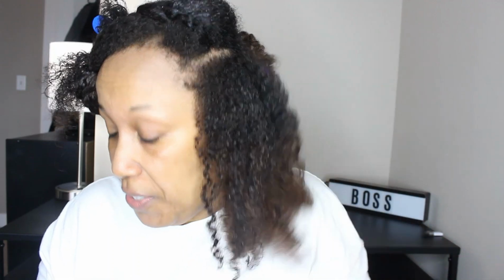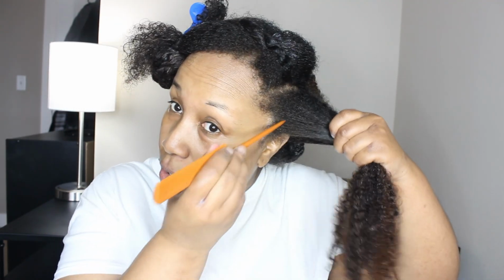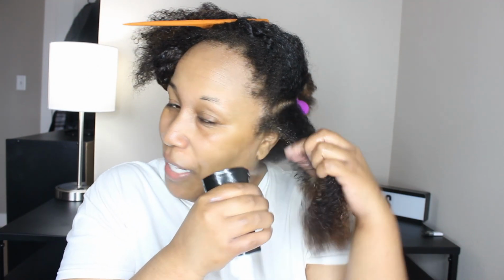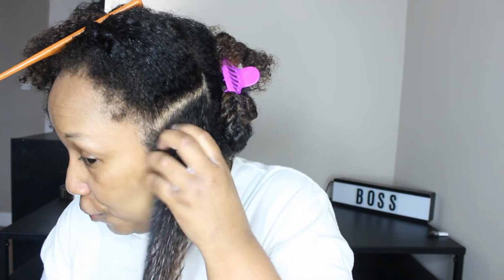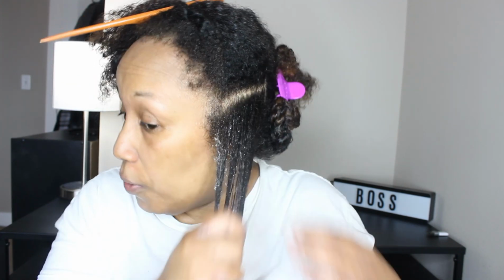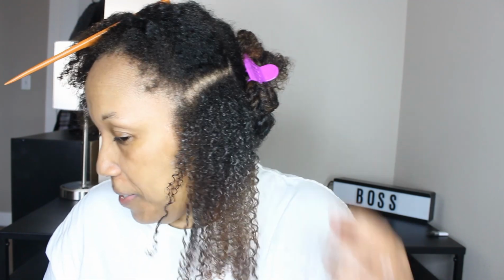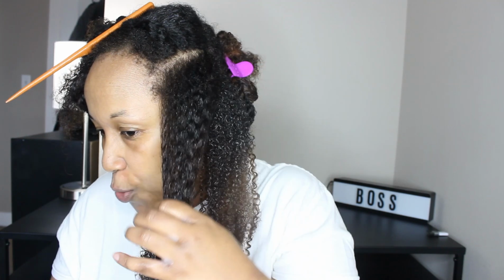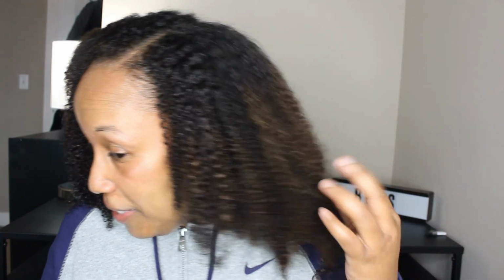How to Define Curls without Gel on Type 4 Natural Hair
Yes it's true...You can define your curls without using gel.  Watch this video!